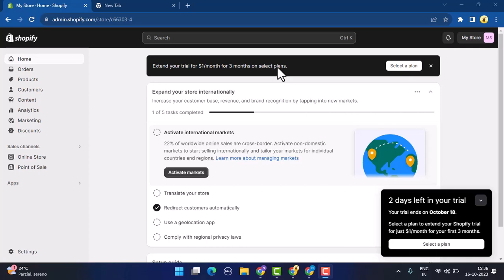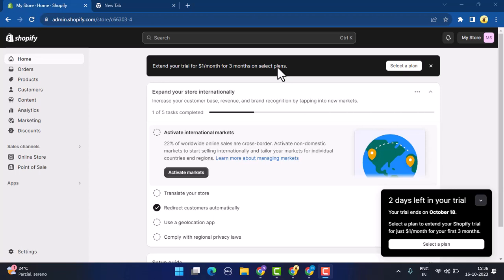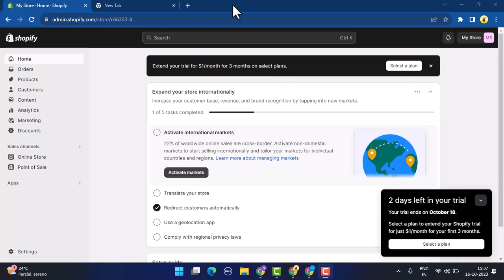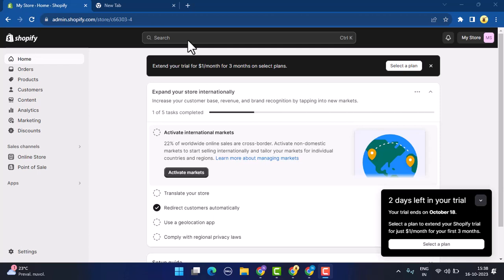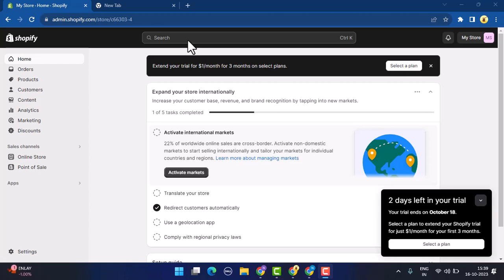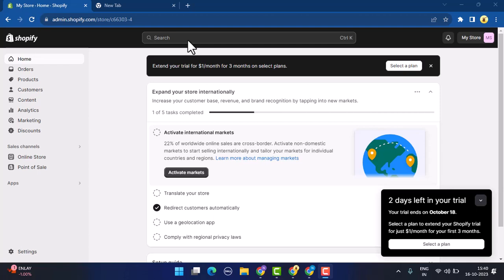How To RANK Your Shopify Store on Google (Shopify SEO) !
This video guides you in an easy step-by-step process to rank your shopify store on Google.

Chapters / Timestamps
0:00 Intro
0:23 Rank store on Google shopify
2:20 Outro